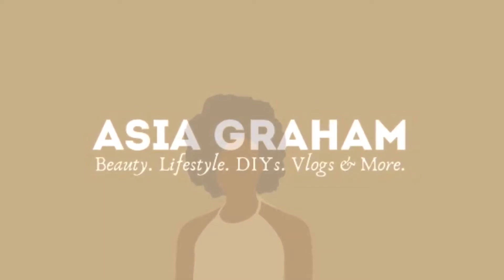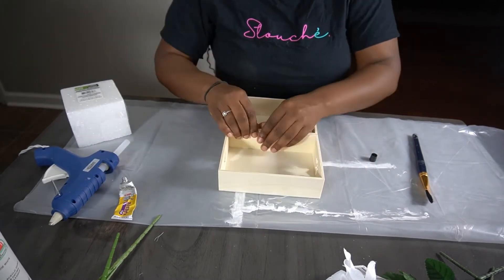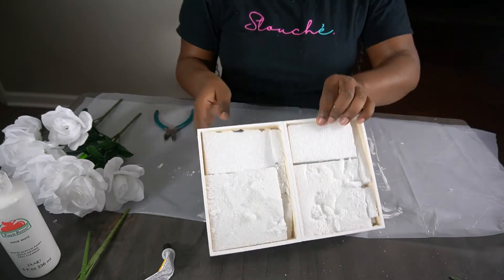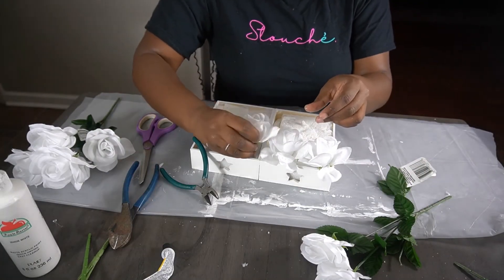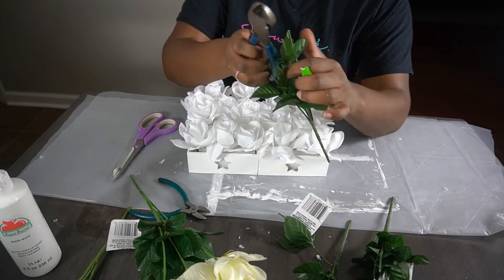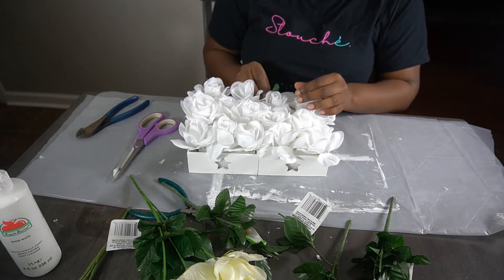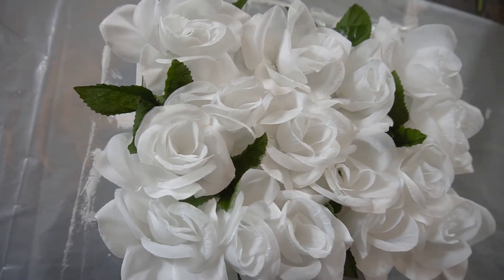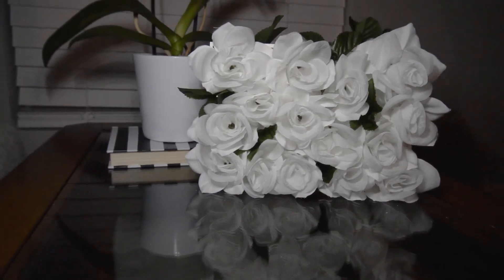DIY Dollar Tree Square Flower Box | White Roses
Hey guys,
Welcome back! For this video, I am going to show you how I make these square flower boxes all with items from DOLLAR TREE! This cost me $8 to make!
P.s. my hands aren't ashy, its the paint 😂